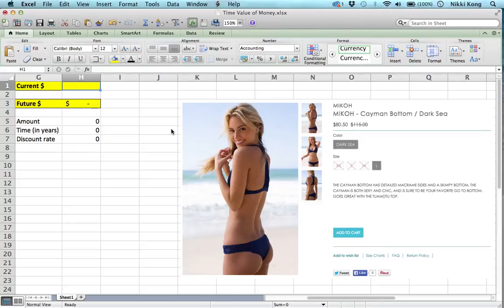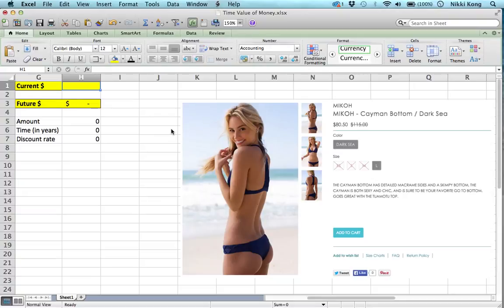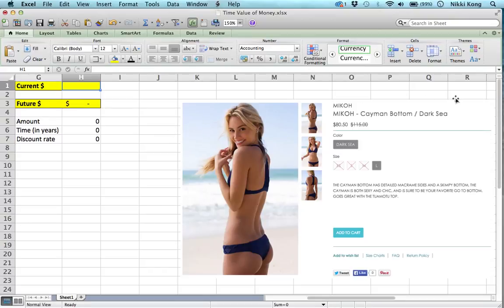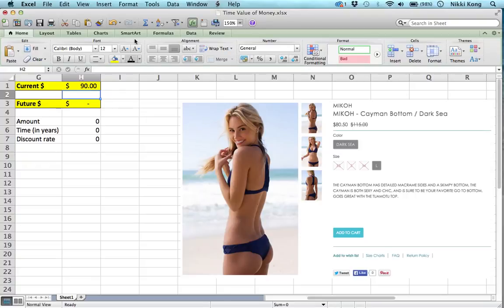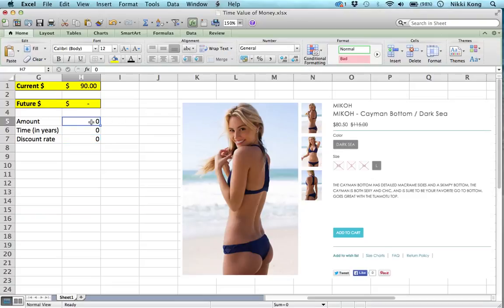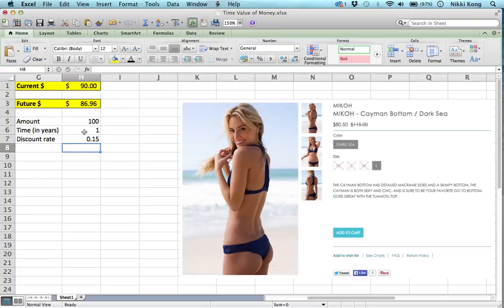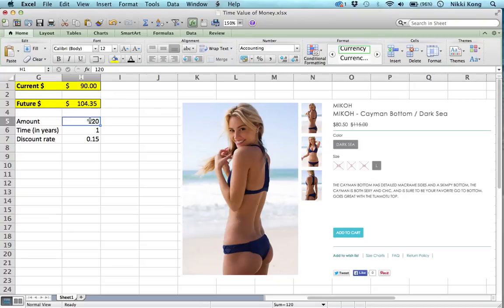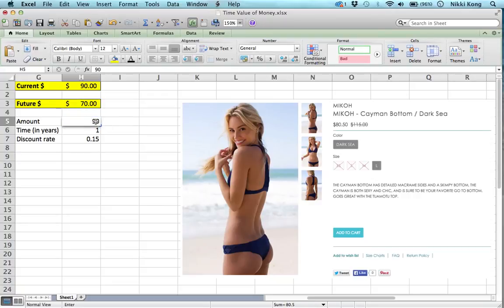Megan's Money - Time Value of Money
Did you know that a $1 today is more valuable than a $1 tomorrow? Sound weird? Watch this video to find out more! For a more thorough overview of time value of money, check out our